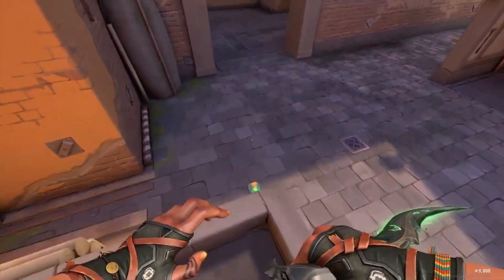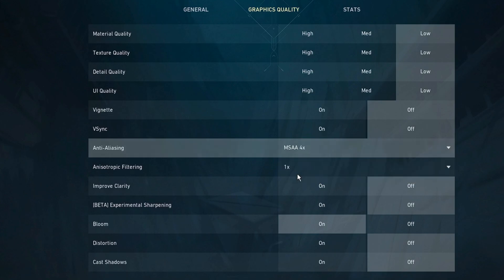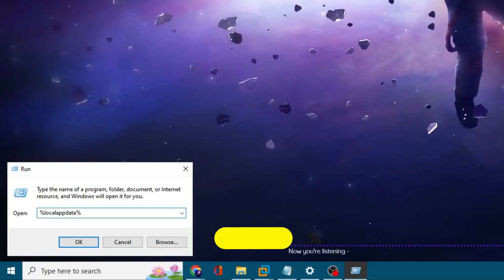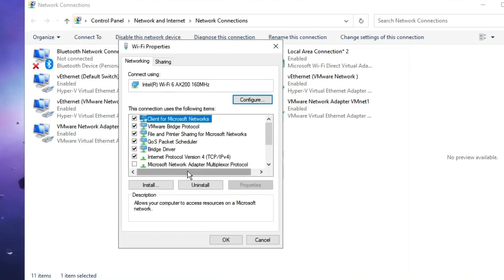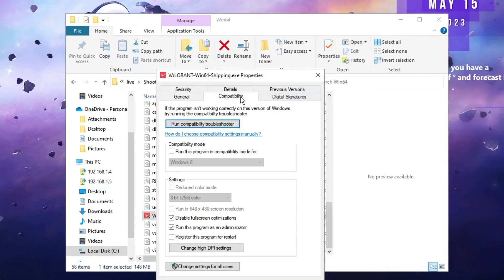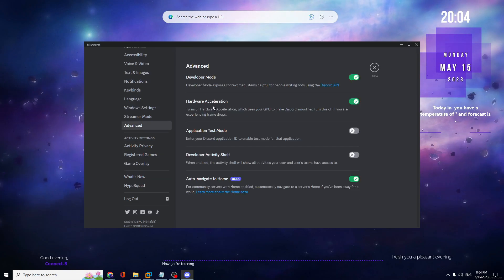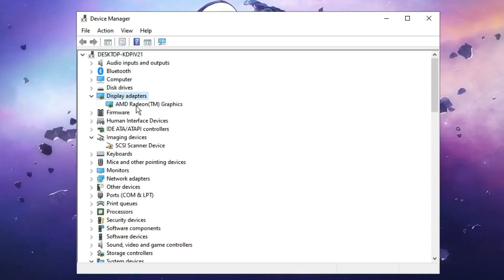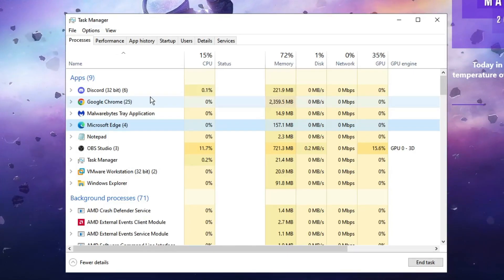FIX Valorant LAG in 2023 | Reduce PING & Increase FPS (New Methods)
Apply these best settings on Windows 10 and 11 to reduce lag and ping.

Timestamps
00:00 - Useful Information

☑ Watched the video!
☐ Liked?

► Tags Used
Why is Valo lagging so much?
How do you play Valo without lag?
How do you fix lag?
how to fix lag in valorant low end pc
valorant lagging for no reason
valorant lag spikes low ping
valorant lagging for no reason 2022
valorant fps drop on high end pc
how to fix lag in valorant laptop
valorant fps drop windows 11
why is my valorant lagging with low ping